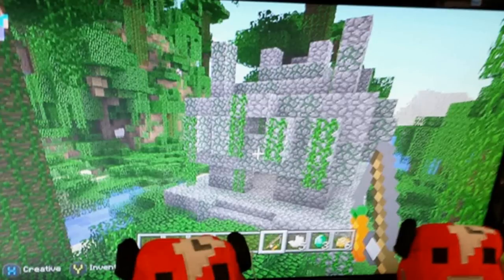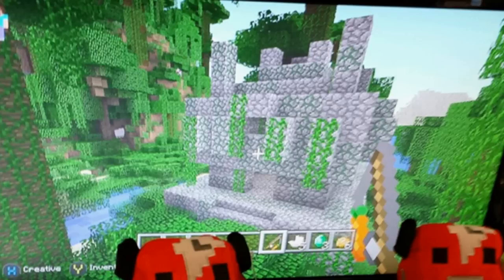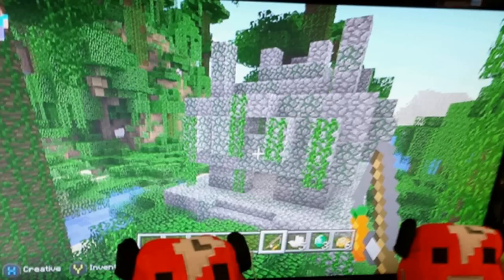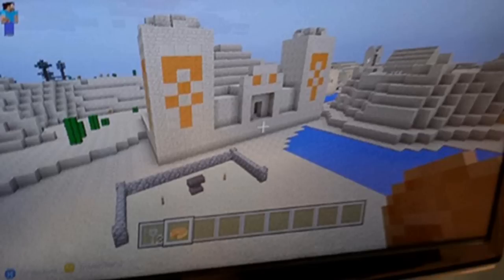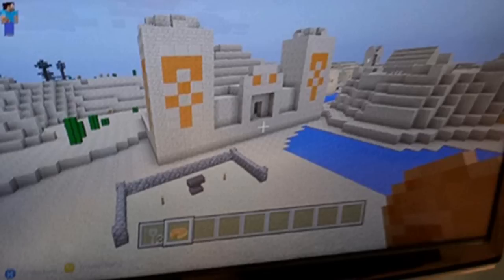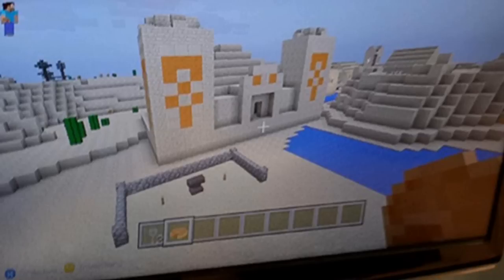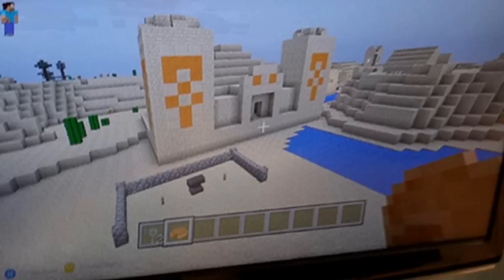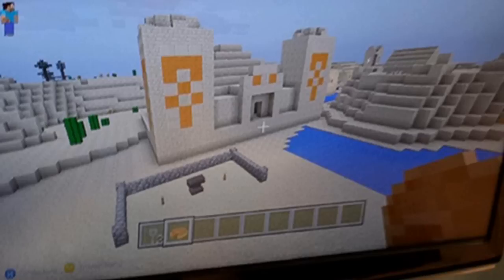Minecraft XBOX 360/PS3 TU14 CONFIRMED FEATURES- Anvils, New Foods, Temples & More!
4j Studios has confirmed some Items that will be in TU14. They tweeted out 2 screenshots which shows us some confirmed items that will be in TU14. The items include Temples, Anvils, New Foods, Nether Quarts, Emeralds & more!  If you want to stay up to date with the news, go check out their Twitter.

►TU14 Desert Villages- (Next Video)

Gamertag: ImFrostBiteHD